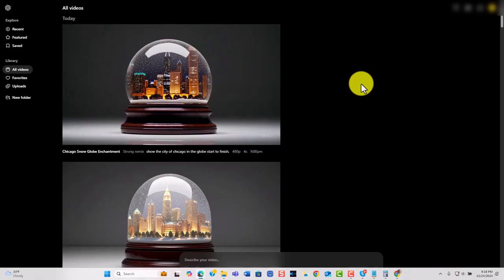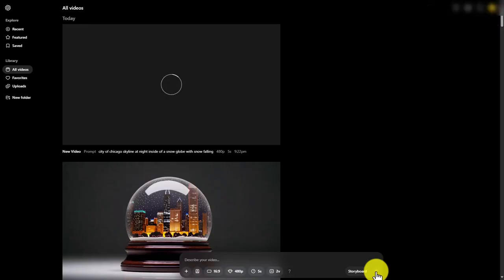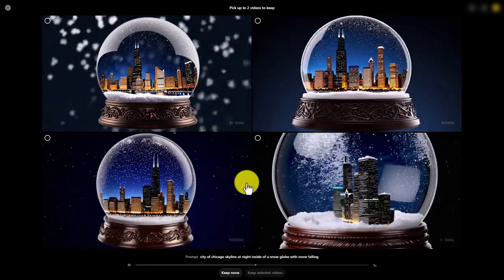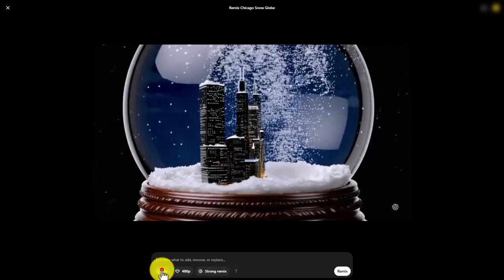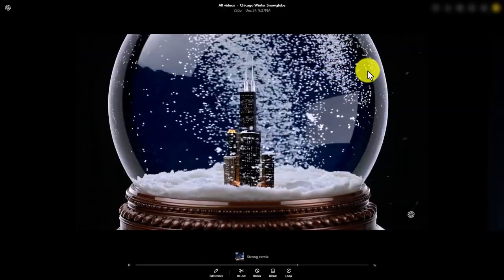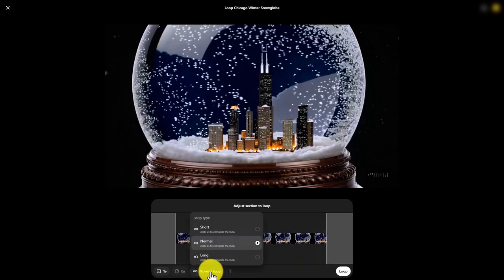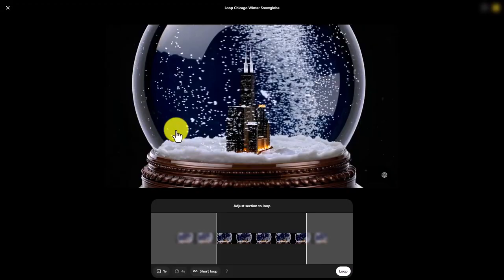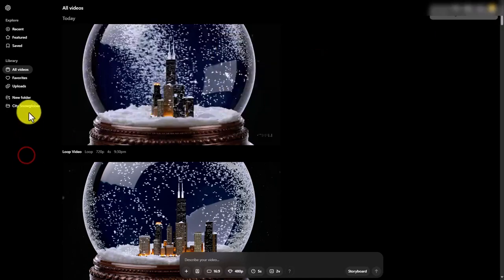0019 Sora Live Example Part Two